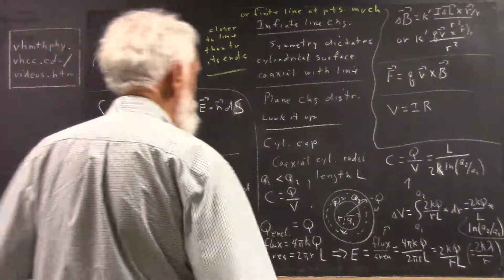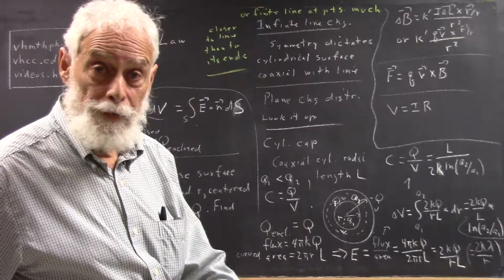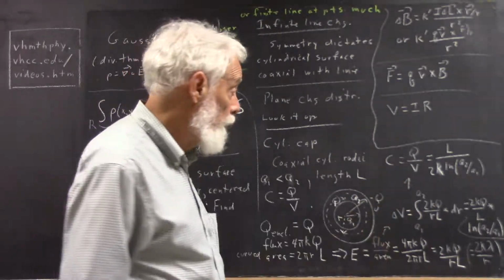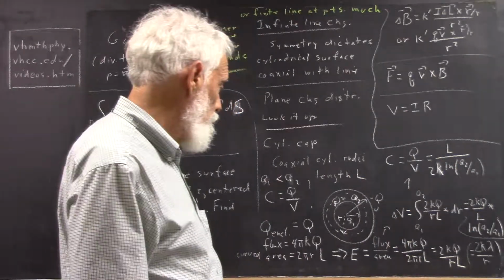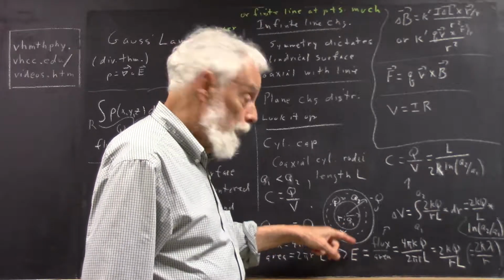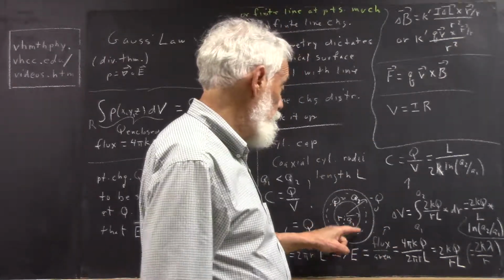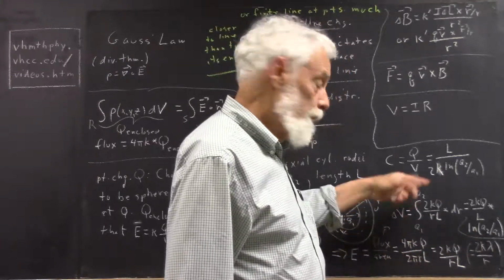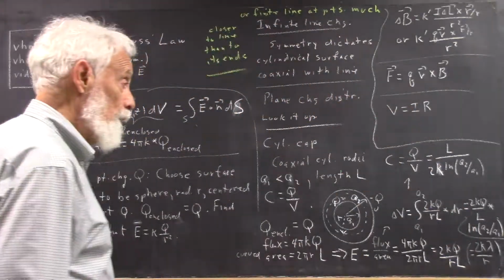daguniv 0360 cylindrical capacitor 8